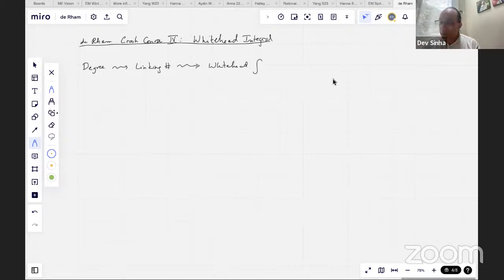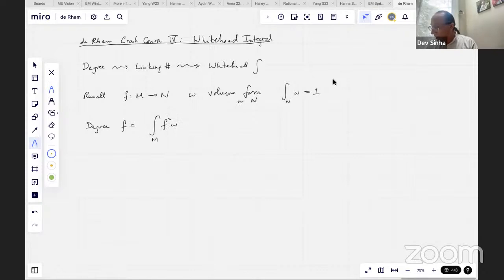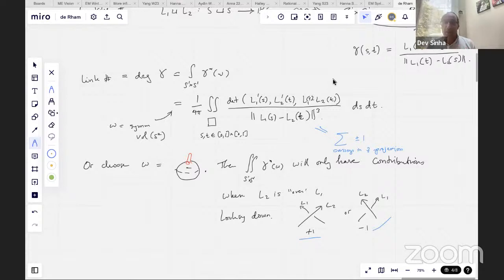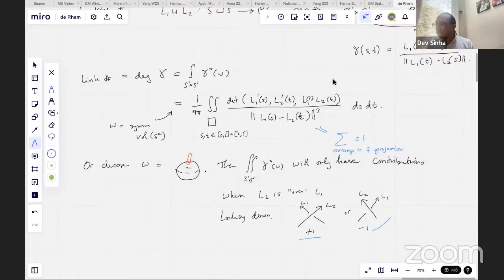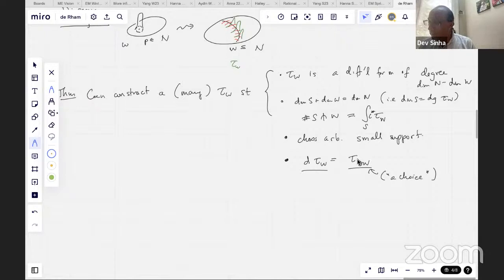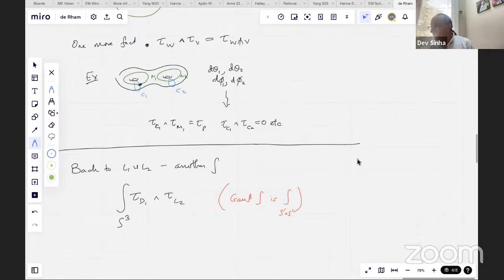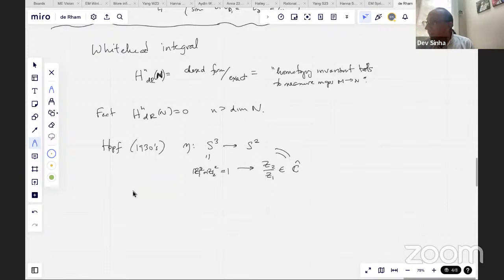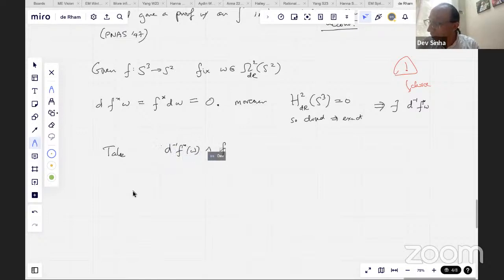de Rham crash course IV: the Whitehead integral